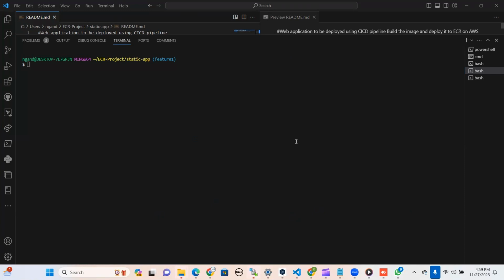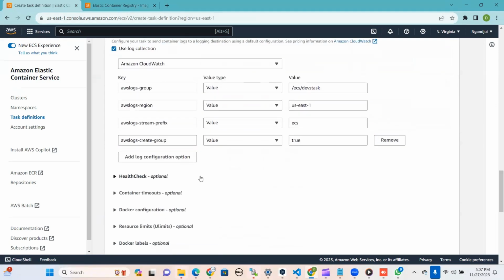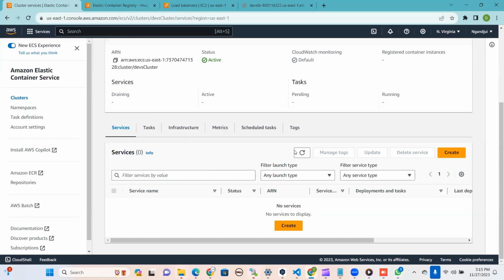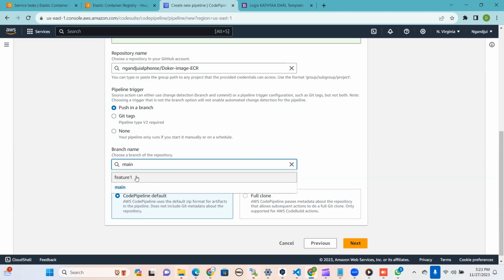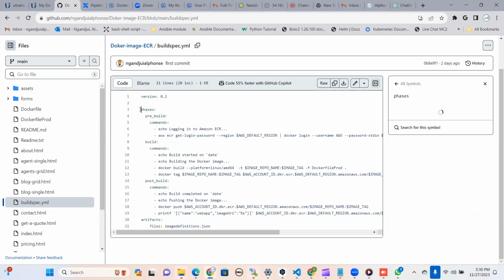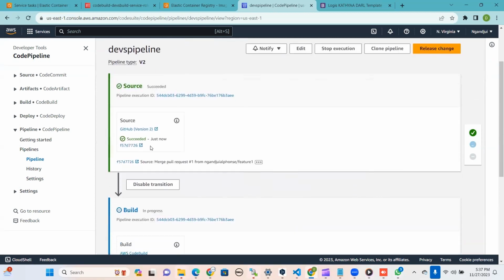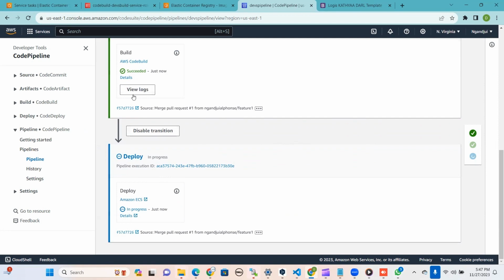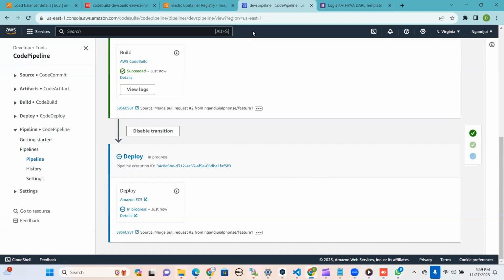AWS CI/CD Pipeline Implementation: From Code to Deployment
Ready to streamline your software development and deployment process? Join us in this comprehensive tutorial on implementing and launching an AWS CI/CD (Continuous Integration/Continuous Deployment) pipeline from scratch! Whether you're a seasoned developer or just getting started, this step-by-step guide will empower you to automate your software delivery and enhance your development workflow.

🛠️ In this tutorial, we'll cover:
1️⃣ Introduction to CI/CD: Understand the concepts and benefits of Continuous Integration and Continuous Deployment and how they contribute to efficient and reliable software development.

2️⃣ Setting Up AWS: Walk through the process of creating an AWS account, configuring IAM (Identity and Access Management), and setting up the necessary AWS services for our CI/CD pipeline.

3️⃣ Source Code Management: Learn how to connect your project to a version control system, such as Git, and host your code on a platform like GitHub.

4️⃣ Build Automation: Dive into AWS CodeBuild to automate the compilation and packaging of your code. We'll explore the configuration settings and best practices to ensure a smooth build process.

5️⃣ Automated Testing: Integrate testing into your CI/CD pipeline with AWS CodeBuild. Ensure the reliability and quality of your codebase before deploying it to production.

6️⃣ Artifact Storage: Explore the options for storing build artifacts, such as Amazon S3, and understand the importance of maintaining a centralized repository for your deployable packages.

7️⃣ Deployment Automation: Implement AWS CodePipeline to automate the deployment process. Define the deployment stages, set up approval actions, and ensure a controlled and secure release.

8️⃣ Monitoring and Logging: Enhance your CI/CD pipeline by incorporating AWS CloudWatch for monitoring and logging. Gain insights into the performance and health of your applications.

🔗 All the code snippets, configuration files, and resources used in this tutorial will be available in the GitHub repository linked below. Follow along, ask questions, and become proficient in setting up your AWS CI/CD pipeline.

🎓 Whether you're a developer, DevOps engineer, or anyone interested in modern software development practices, this tutorial is your gateway to mastering CI/CD on AWS.